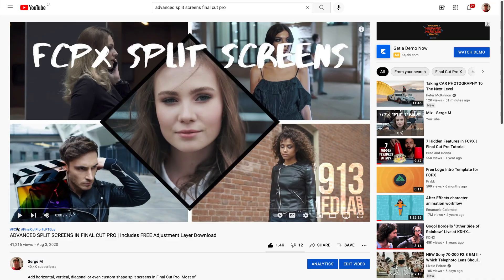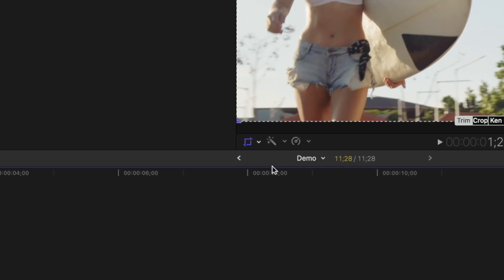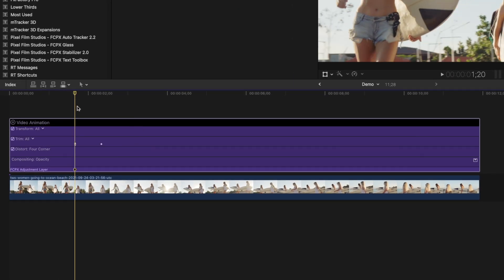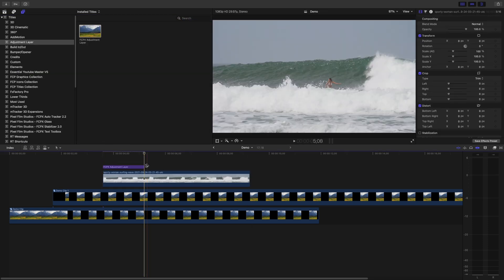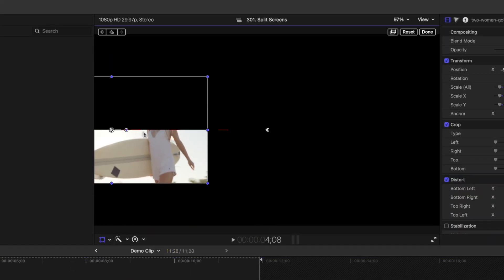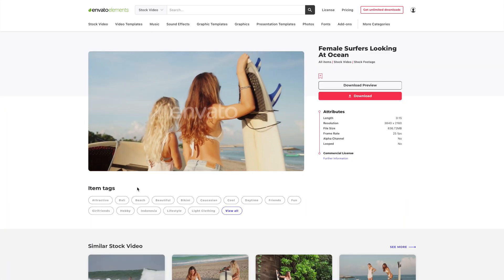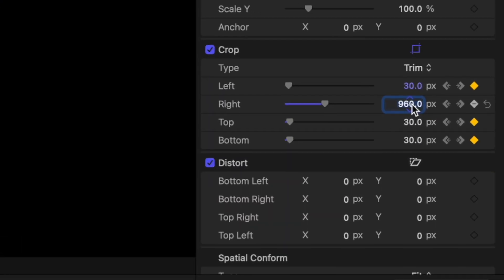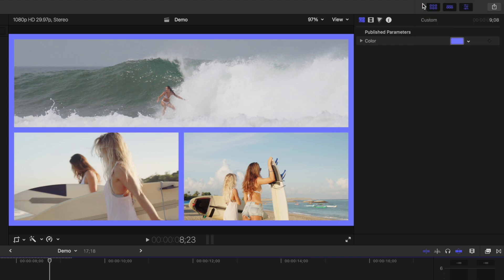ANIMATED SPLIT SCREEN EFFECT IN Final Cut Pro | FREE Adjustment Layer Download Included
Learn how to add an animated split screen effect in Final Cut Pro. In this Final Cut Pro tutorial, we use a combination of the crop tool and adjustment layers to add a split screen effect in Final Cut Pro. Using adjustment layers allow your to adjust the framing of your clip inside the split screen window, without messing up your split screen effect.